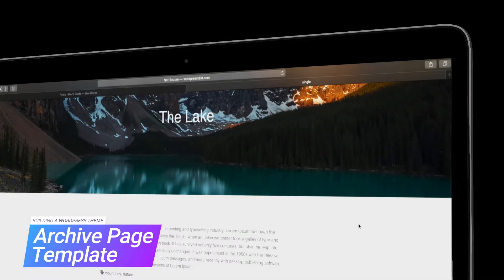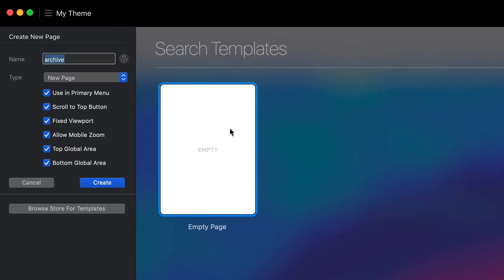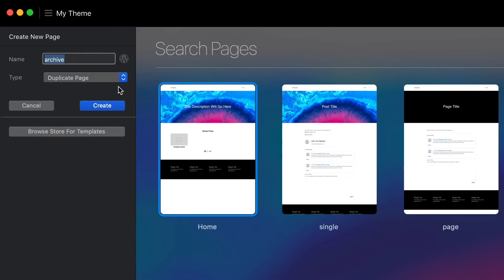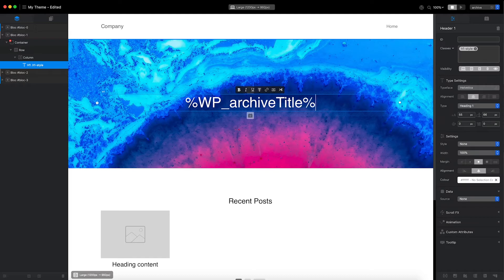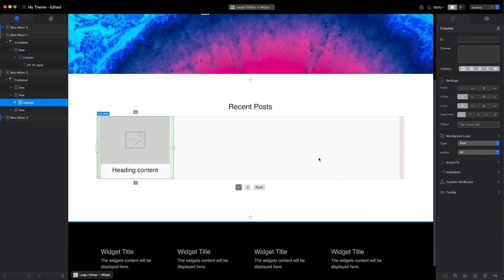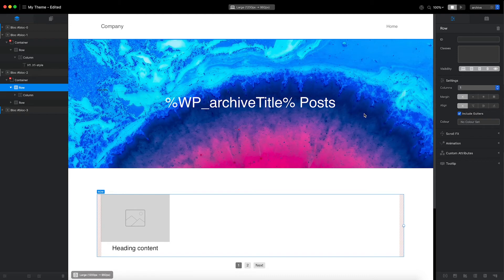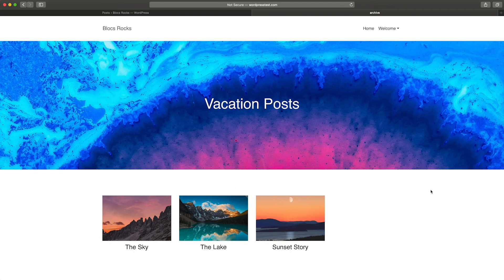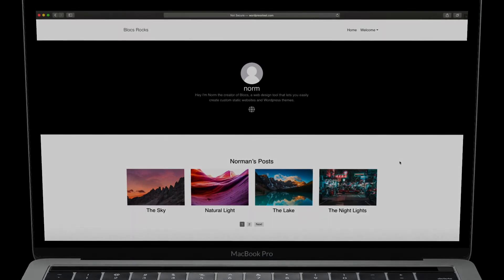Building a Wordpress Theme - Section 7 - Archive Page Template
By the end of this video, my theme will have an archive page template. This template is used to display blog posts that are filtered by the tags or categories, they have assigned to them. All created using Blocs Plus.